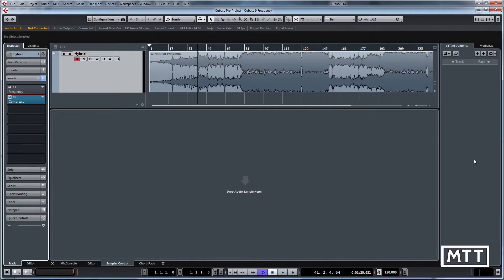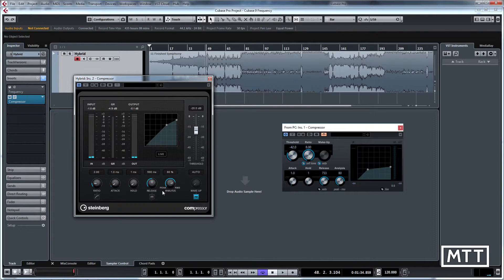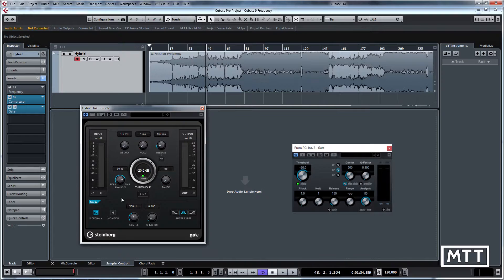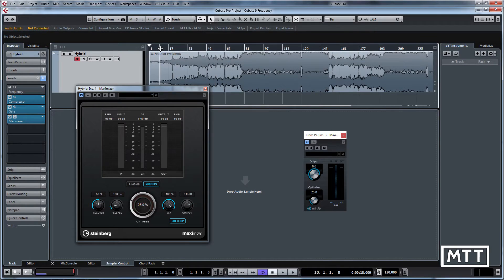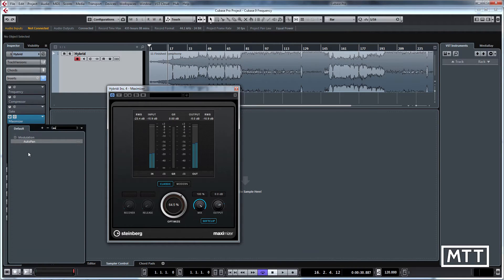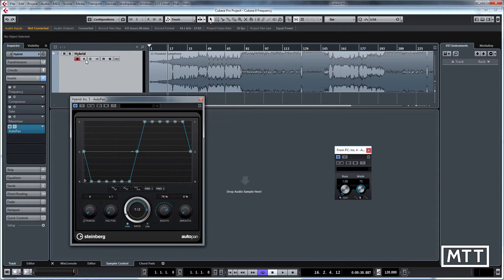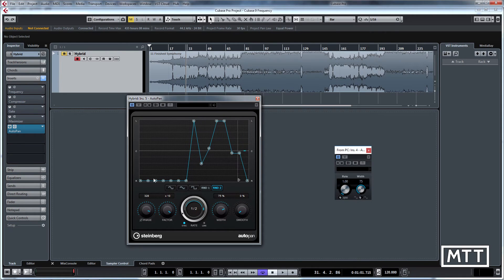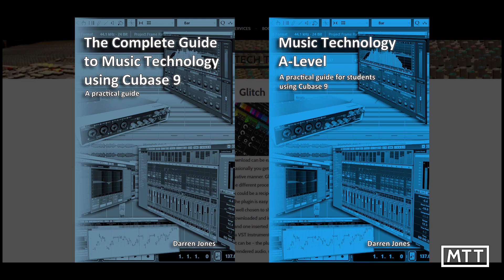Cubase 9 - Updated Plugins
A run through of the updated plugins in Cubase 9 - some of which are re-skins, but some have some interesting new features.